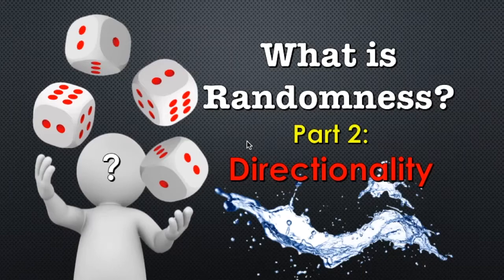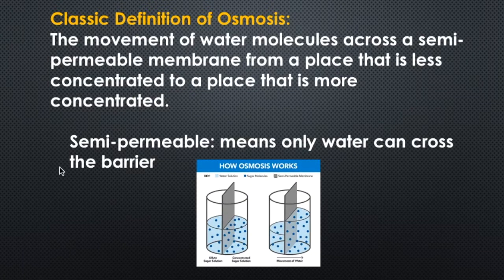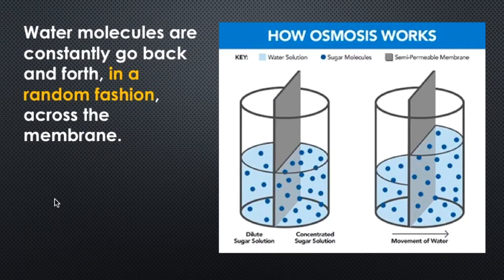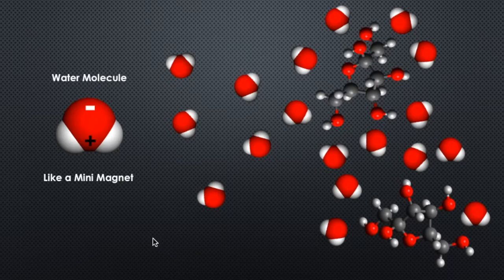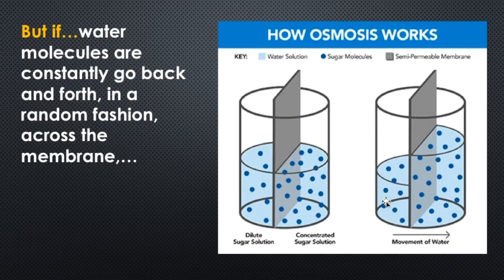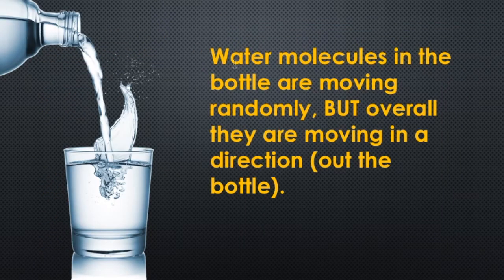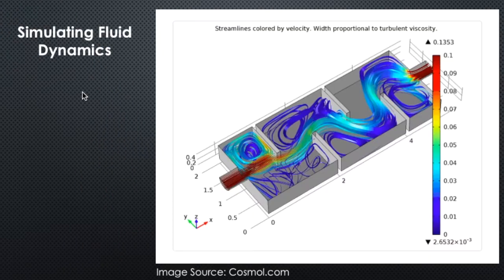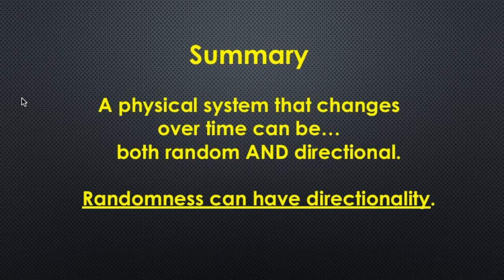Ep. 22 - What is Randomness - Part 2 - Directionality